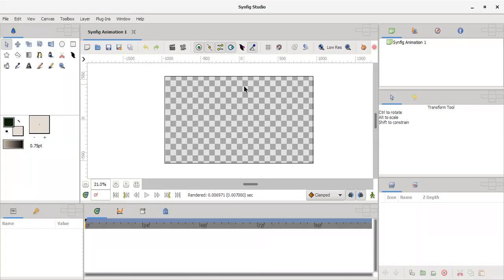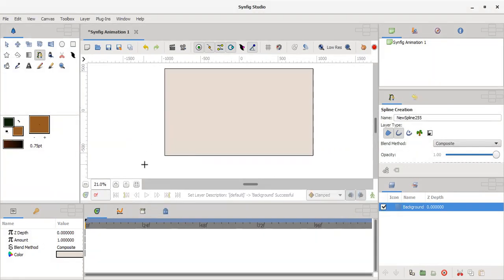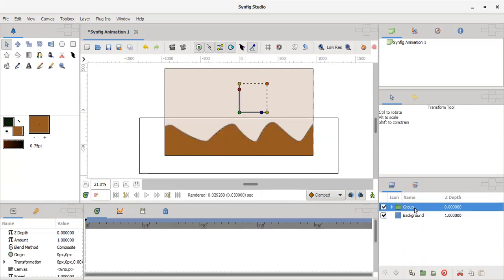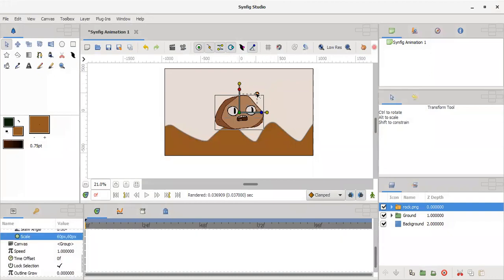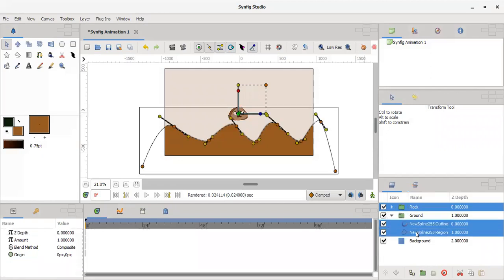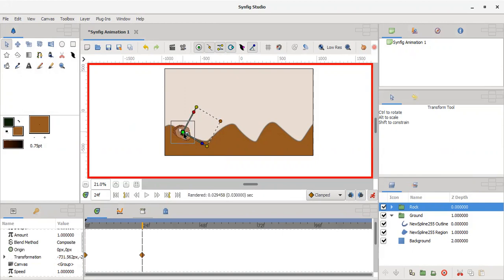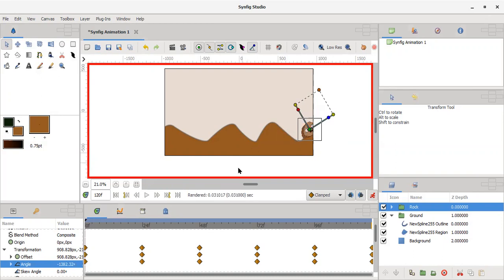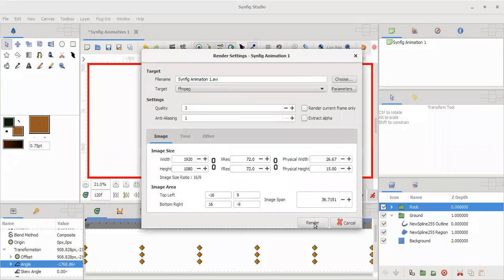Rolling Rock (Synfig Studio)